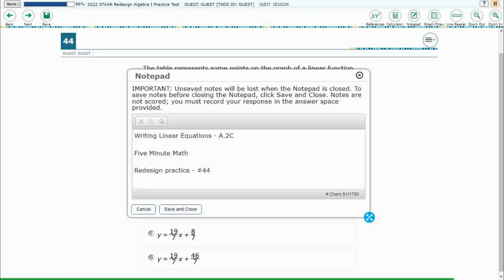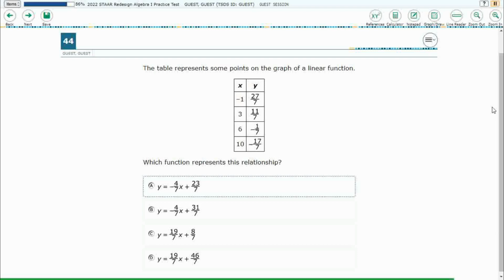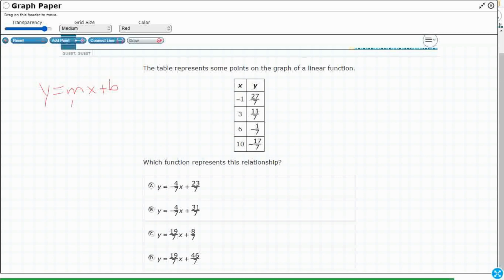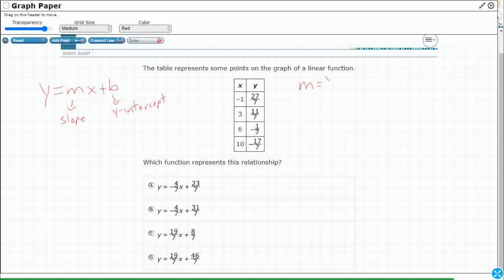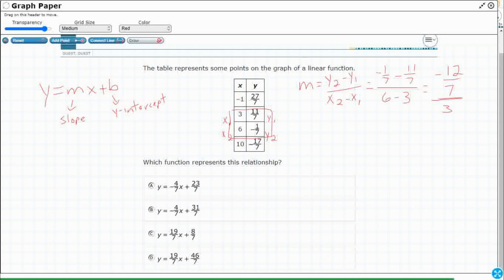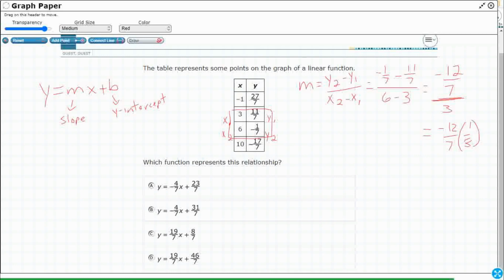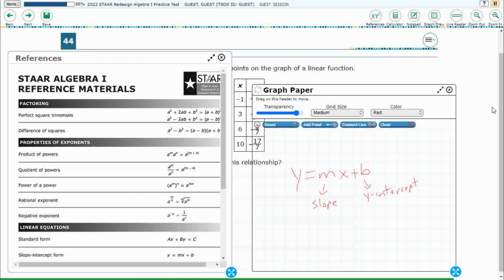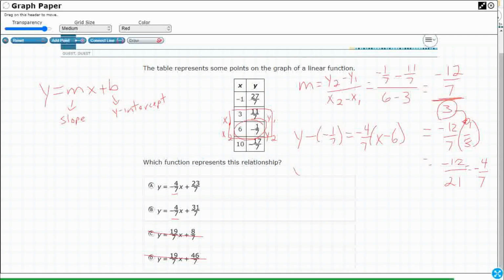Algebra 1 STAAR Practice Writing Linear Equations (A.2C - #14)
Practice writing linear equations in two variables given a table of values, a graph, and a verbal description with a test item from the redesign practice STAAR test (#44 - A.2C).